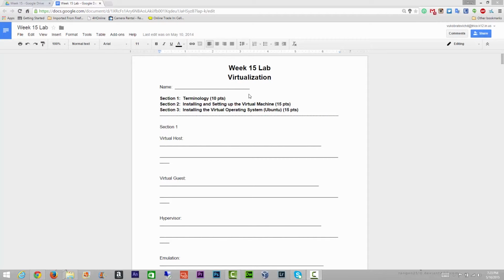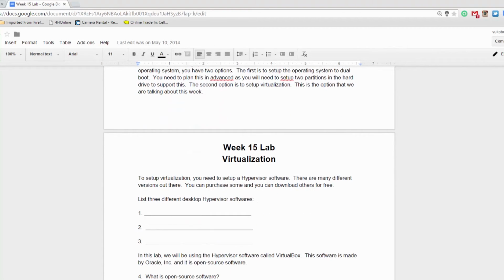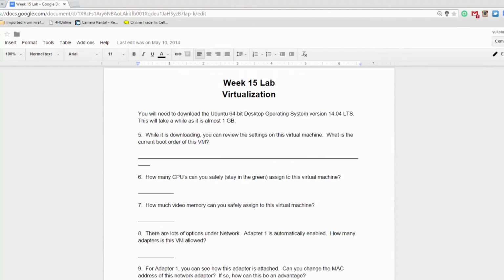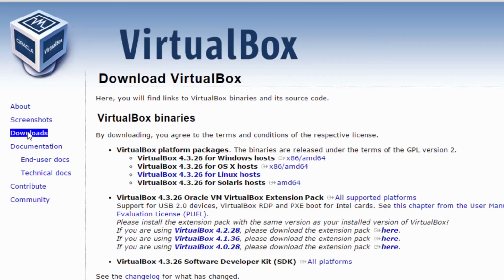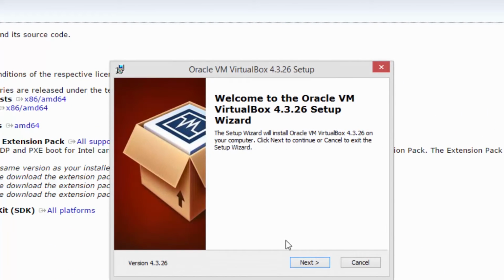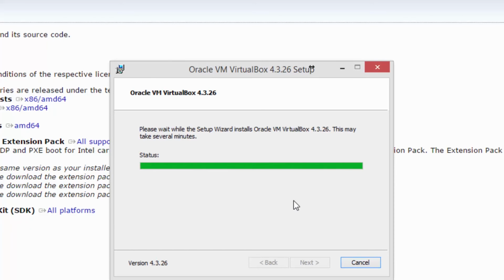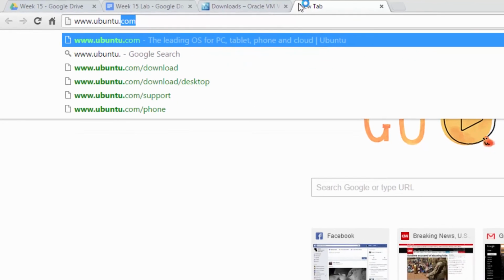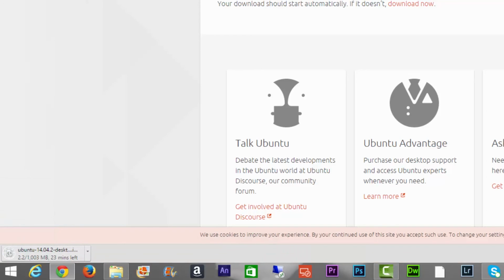Chapter 30 Virtualization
Tri-County PC Tech Class chapter on Virtualization